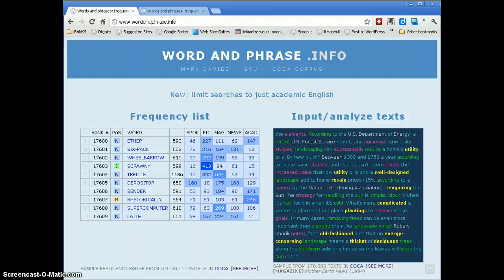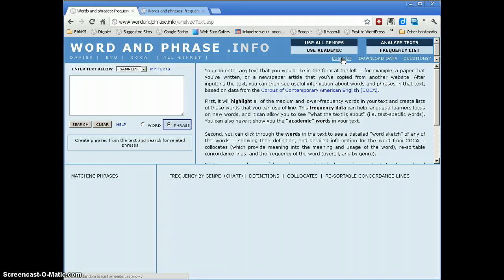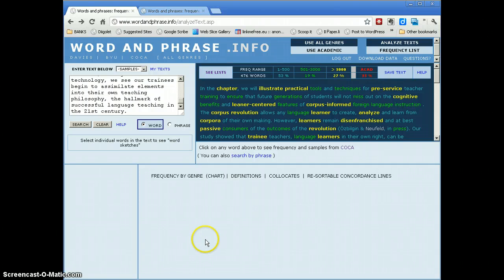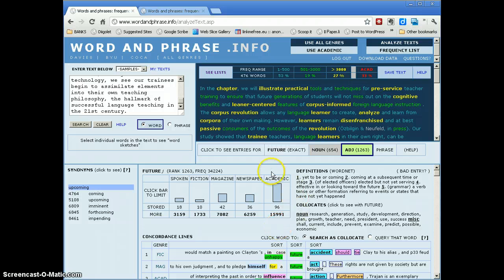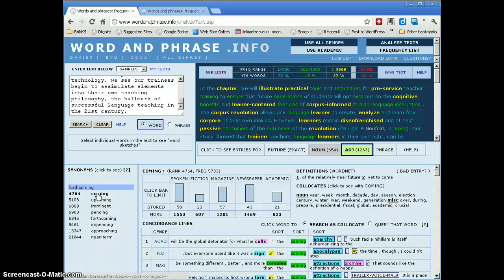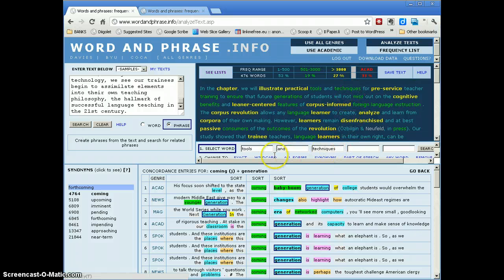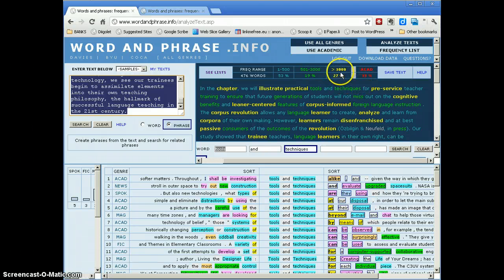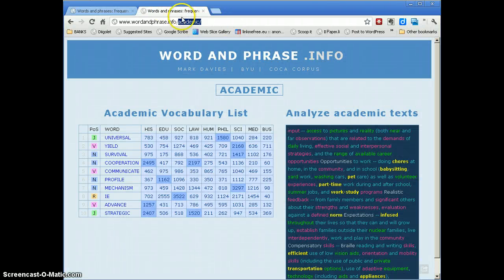Word and Phrase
Using Mark Davies' Word and Phrase tool to analyze and improve writing.